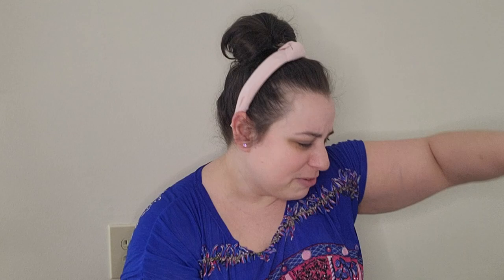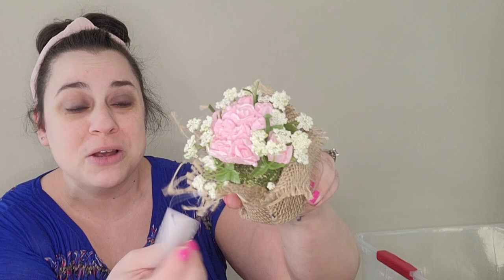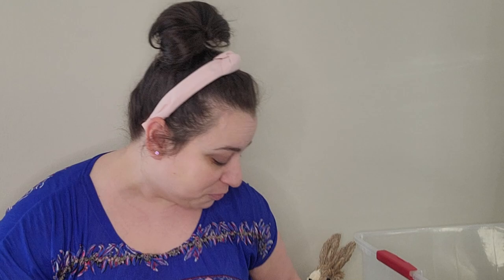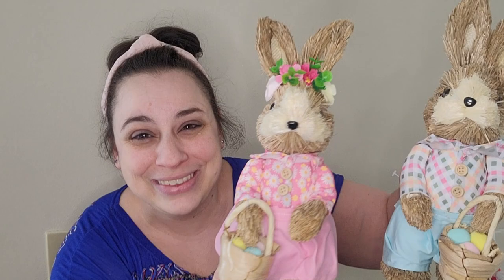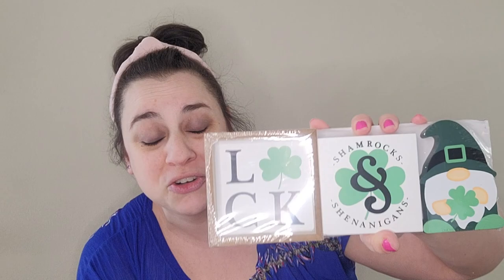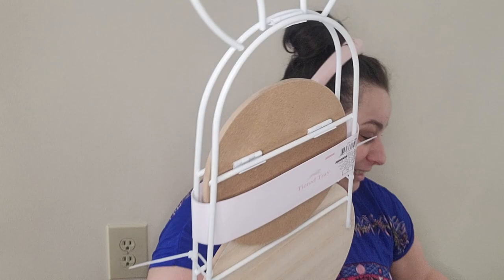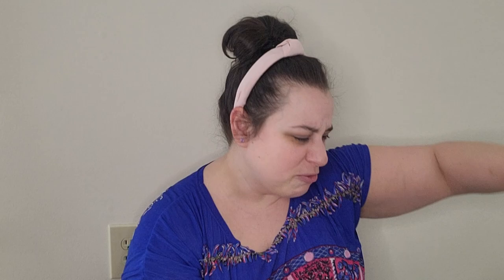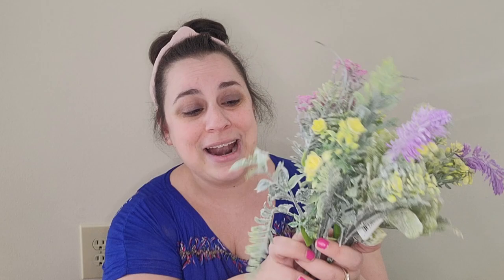HUGE Spring/Easter Haul/ Lots of Decor Ideas!!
Come along with me as I share everything I hauled from the Dollar Tree, Hobby Lobby and Target Dollar Spot!
LIKE Crafts With Ash DIY & Decor on Facebook!

HEAT GUN

16MM WOODEN BEADS